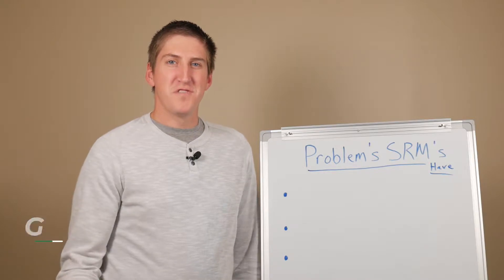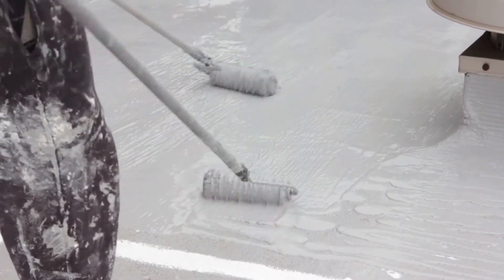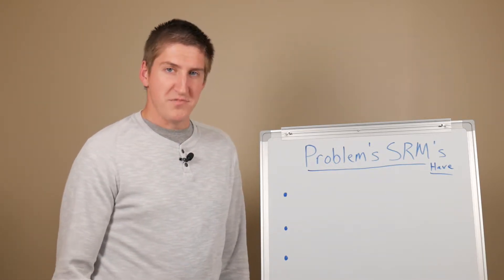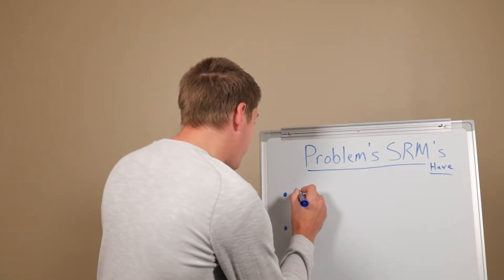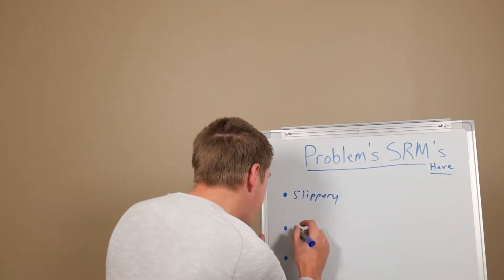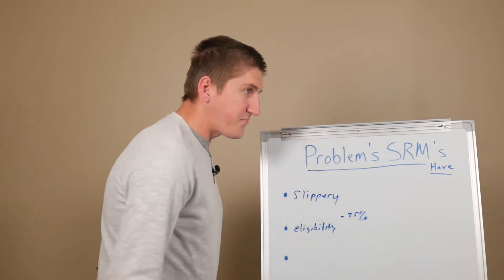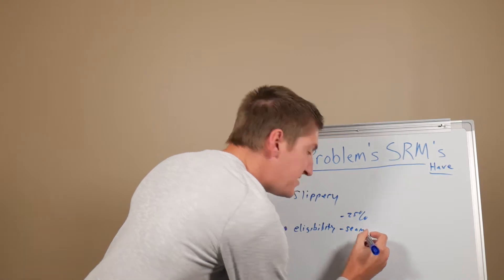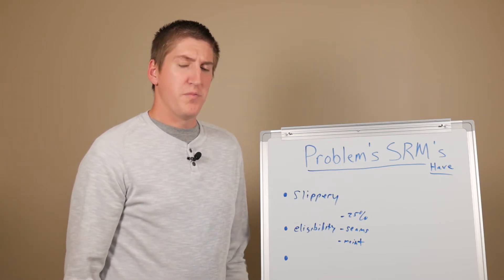Can A Silicone Restoration Membrane Be Problem-Free? [Whiteboard Roofing]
From the minds at West Roofing Systems comes Episode 3 of Whiteboard Roofing!!

Greg Palya (Digital Content Manager at West Roofing Systems) walks you through some problems you might run into with a Silicone Restoration Membrane.